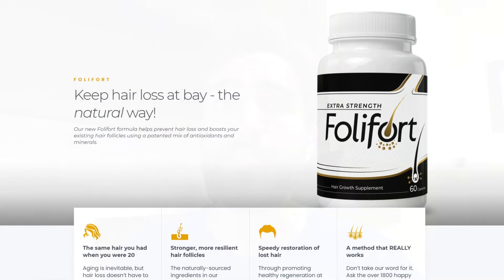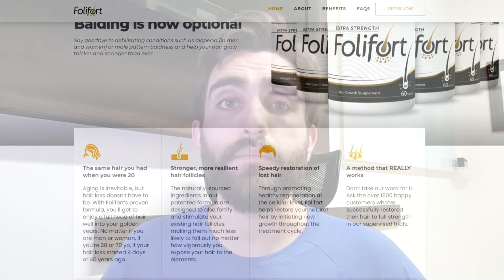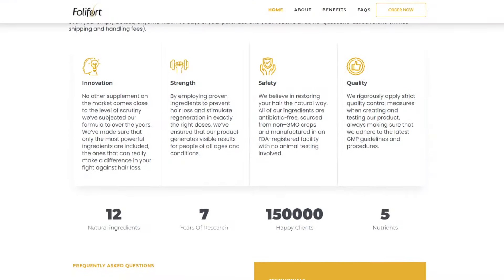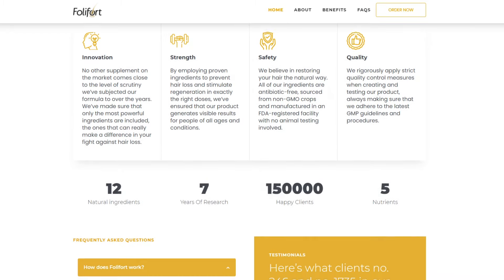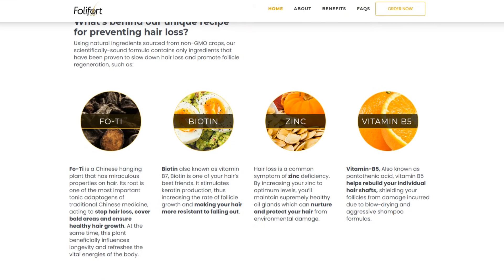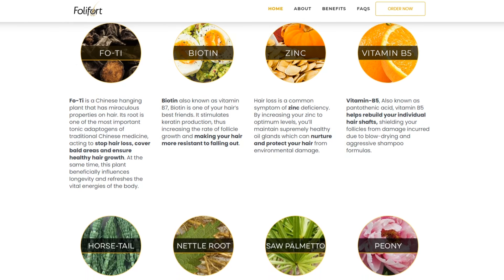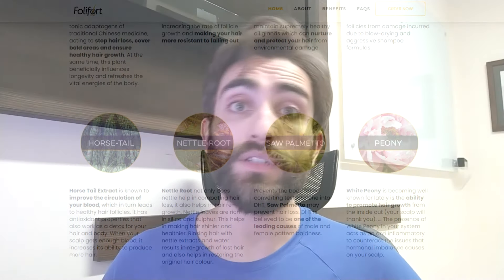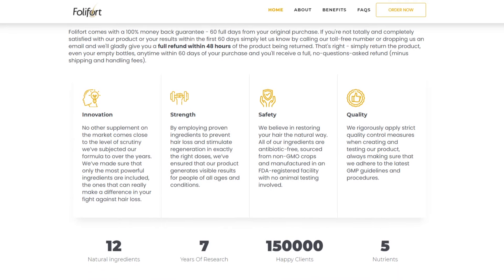FOLIFORT - Does Folifort Really Work? Folifort Reviews - Honest Review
0:01 Folifort
0:32 Be Careful!
01:46 Whats is Folifort?
02:33 Folifort How to Use

I really hope this Folifort Review helps you, that was my intention when recording this vídeo!

How Does Folifort Work?
Scientists have found that the root cause of hair loss is a steroid called DHT. This steroid is a compound of your testosterone and builds up in your body as you get older. When its levels increase, it clogs your hair follicles and stops your hair from growing. The reason why your DHT keeps building up is because of an enzyme called 5-ARD. To suppress this enzyme your body requires certain plants, vitamins and minerals. Folifort is a supplement that contains the perfect balance you need to inhibit 5-ARD and helps you to get your hair back. So go ahead and secure your Folifort package right now!

In my opinion, Folifort is very worth it. The product is backed by its 60-Days Guarantee policy so there's no reason to not to try it. Also, all the Folifort ingredients are 100% Natural.